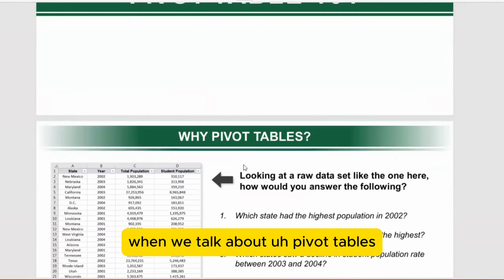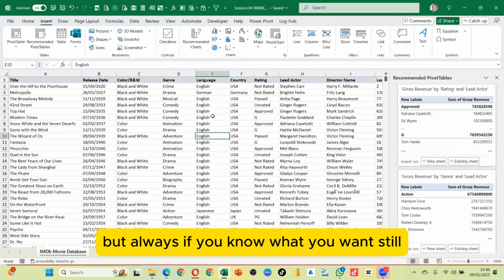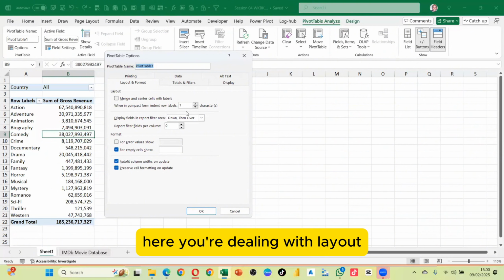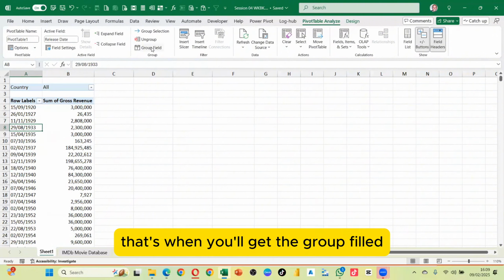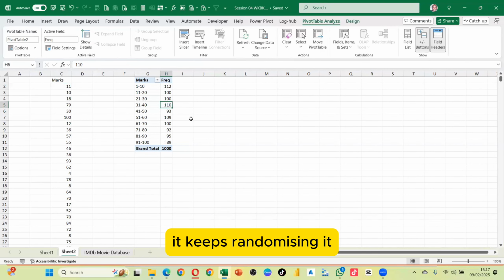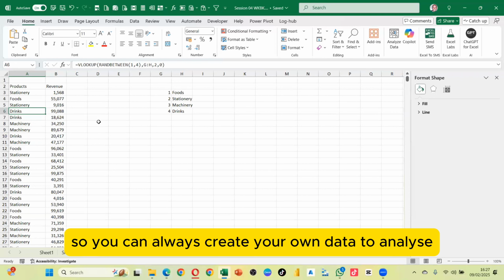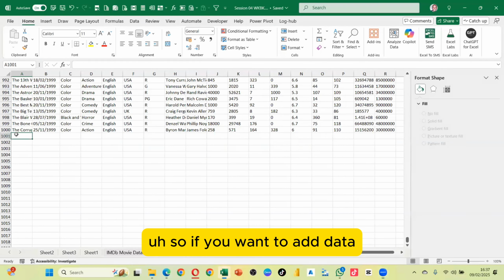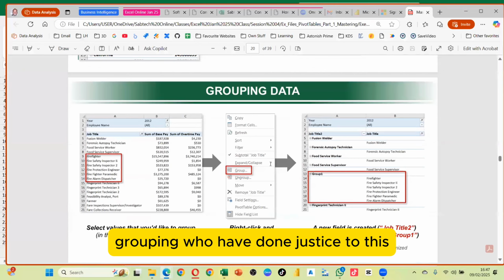🚀 Excel PivotTables Unleashed: Master Data Analysis Like a Pro in 2025!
In this in-depth tutorial, we break down Excel PivotTables, one of the most powerful tools for data analysis. Whether you’re a beginner or an advanced user, this video will guide you through:

✅ Why PivotTables? How they transform raw data into insights
✅ Key Benefits: Speed, accuracy, and flexibility
✅ Creating PivotTables: Step-by-step guide to inserting and customizing
✅ Data Structuring: Best practices for a clean dataset
✅ Analyzing & Filtering Data: Sorting, grouping, slicers, and timelines
✅ Advanced Features: Calculated fields, conditional formatting & PivotCharts
✅ Real-World Application: How businesses leverage PivotTables for decision-making

📊 If you’re ready to boost your Excel skills, watch now and take your data analysis to the next level!